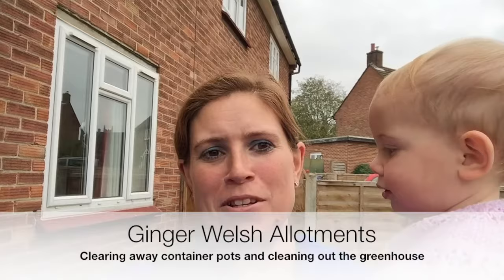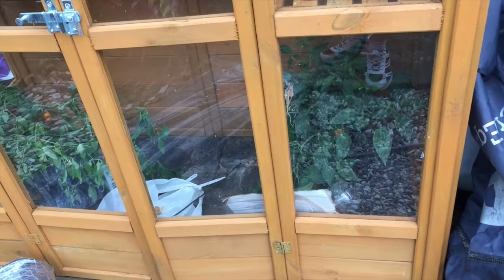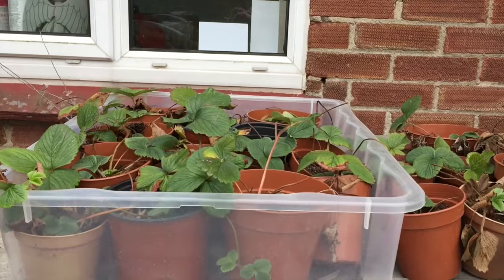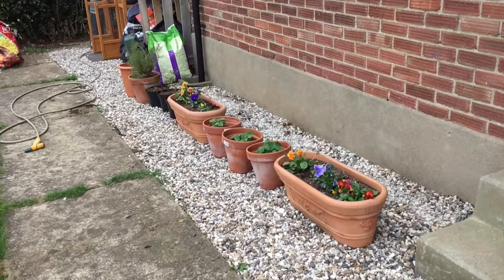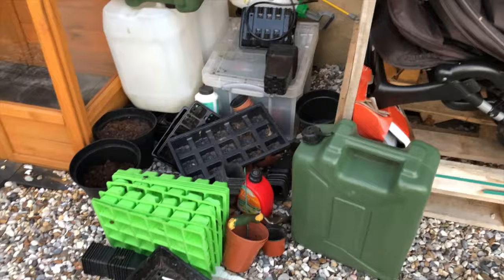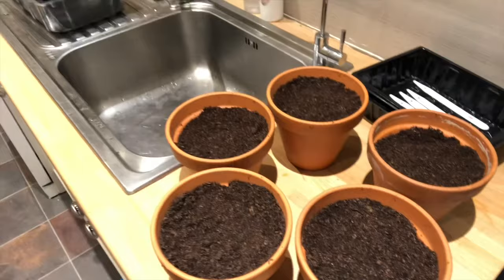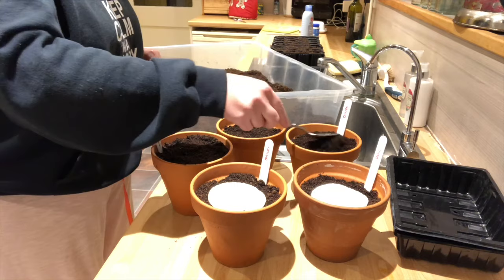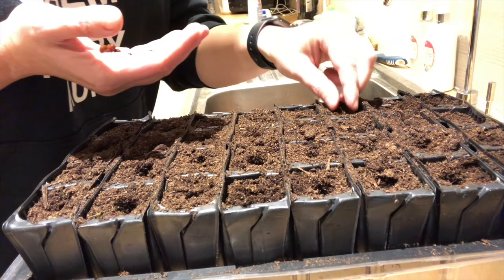Ginger Welsh Allotments #033 - Clearing away container pots and cleaning out the greenhouse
In this video Bethan clears away her tomatoes and other container pots that hold plants which have seen better days. She cleans out her greenhouse and disinfects it. She bags up some leaf mould and plants some herbs and sweet peas to overwinter in said clean greenhouse. This was filmed on 2-6 November 2017.